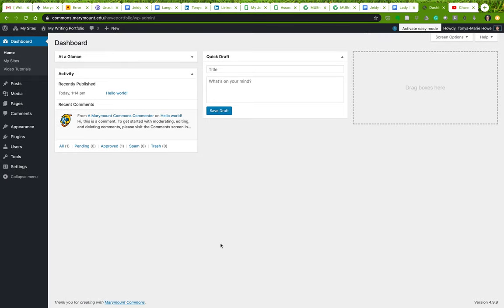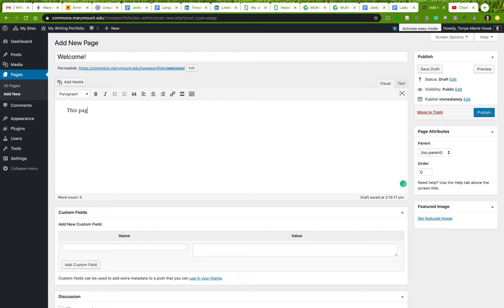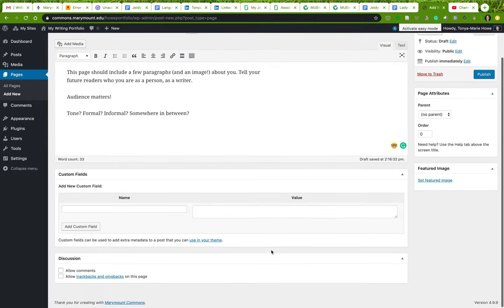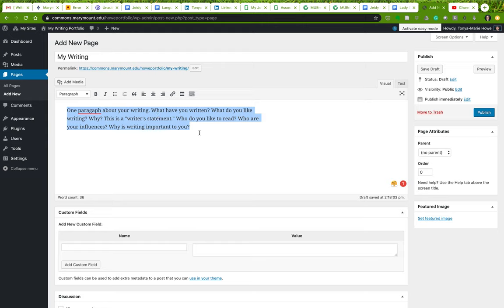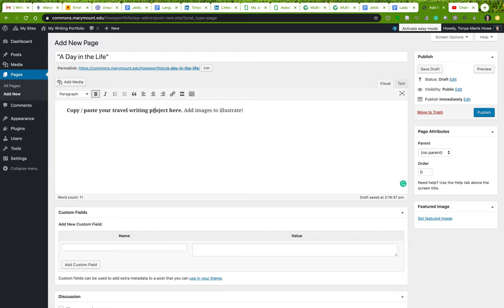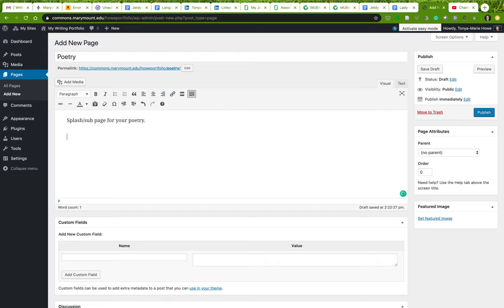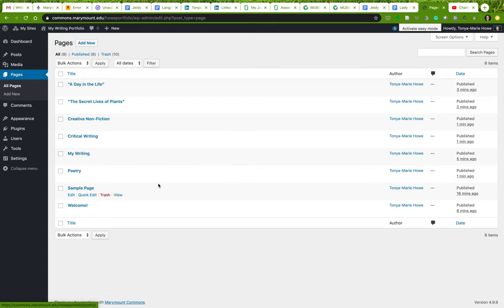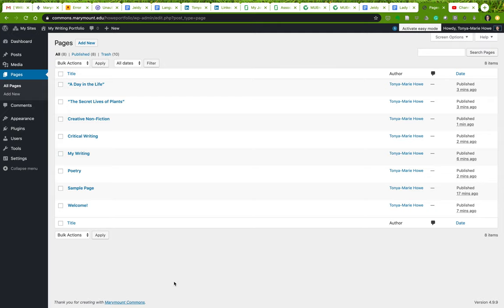Creating Pages for Your Writing Portfolio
This screencast provides an overview of how to create pages for your writing portfolio. For our class, you need 1.) a Welcome/About page with your bio; 2.) a "My Writing" page with an overview of your writing (and you as a writer--your writing philosophy, in a sense!), and 3.) a page each for your travel writing essay and your science writing essay. If you choose to add more writing, feel free! But you will want to create overview pages for the different kinds of writing (creative-non fiction, poetry, research, and so on). If you want to put your resume or CV here, you can do that, too.